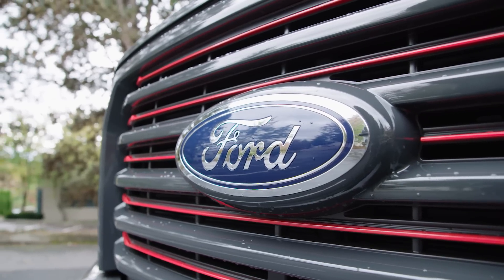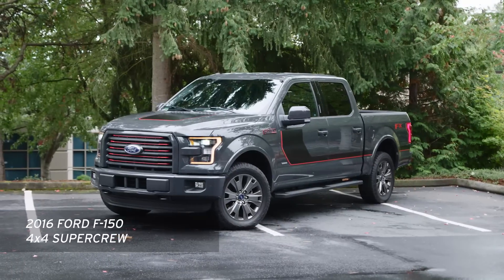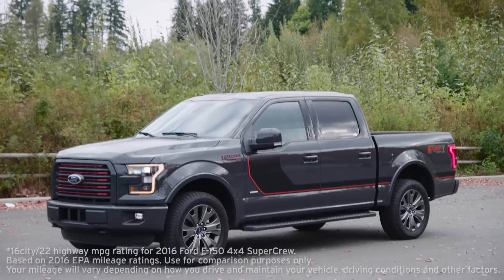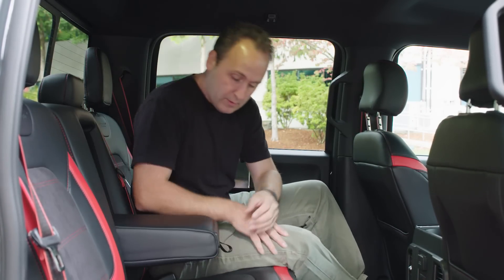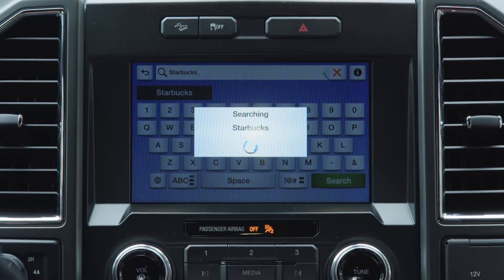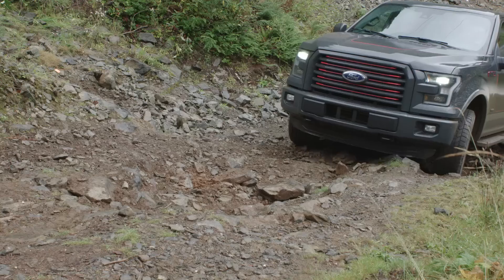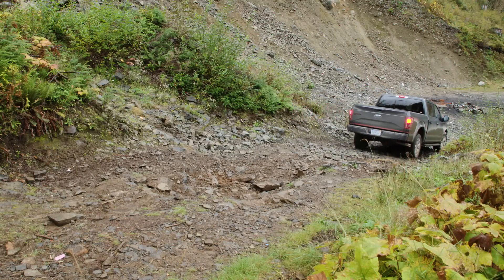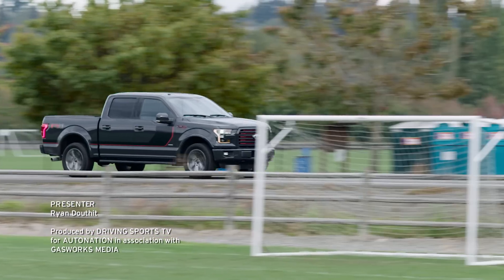2016 Ford F-150 4x4 SuperCrew FX4 Review - AutoNation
How do you make America's best-selling truck better? Equip it with the luxury Lariat and off-road FX4 packages. In this episode we give you a closer look at the king of trucks.

The 2016 Ford F-150 4x4 SuperCrew FX4 takes the already-successful F-150 and ramps it up for more off-roading fun and luxury. There are a large variety of engine options available with the F-150, but this one features the 3.5-liter V6 EcoBoost that puts out 385-horsepower and 387-lbft of torque paired with a 6-speed automatic transmission.

The bed boasts a liner designed for extra durability and storable loading ramps which make loading and unloading this F-150 a breeze. A remote control lowers the gate, opens the doors, and starts the truck for even more convenience. Inside, the second row folds down for additional stowing capacity.

The 2016 Ford F-150 4x4 SuperCrew FX4 blurs the lines between luxury and work. To see this powerhouse in person, visit your nearby AutoNation Ford dealership at your convenience.